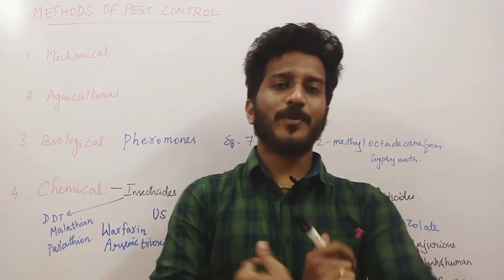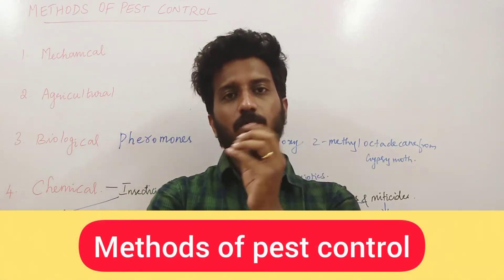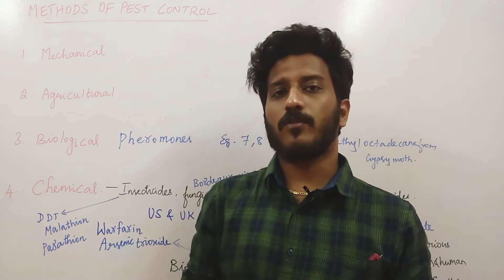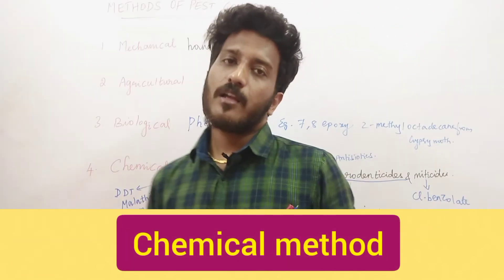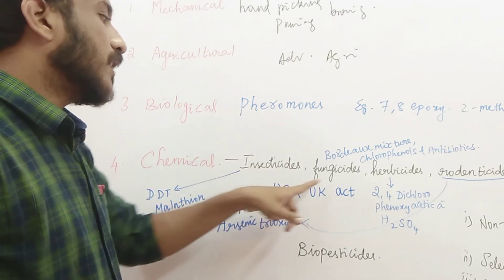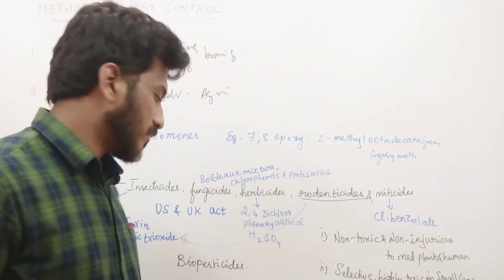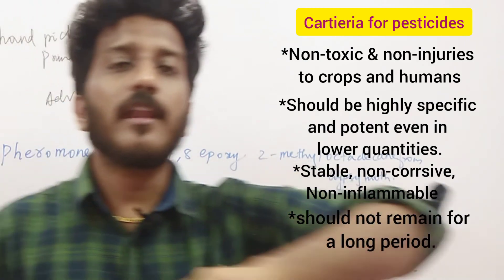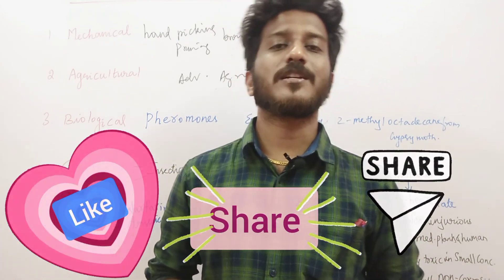Pharmacognosy in 5 minutes|How to control pests? |Methods of Pest Control